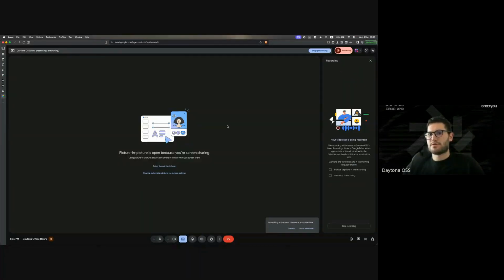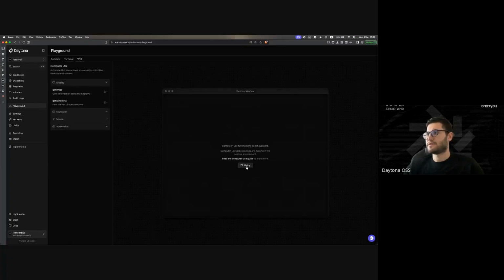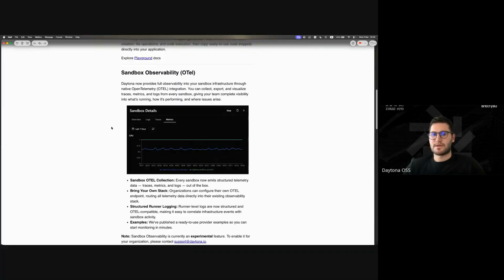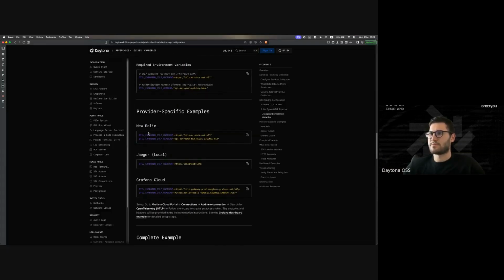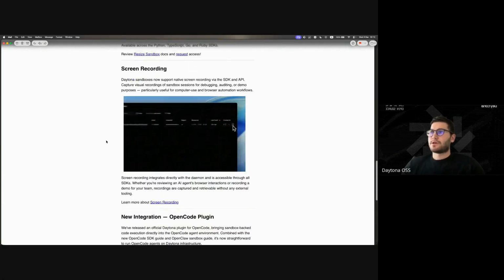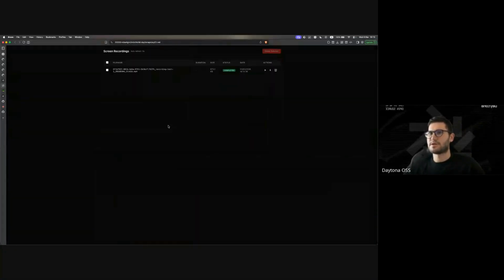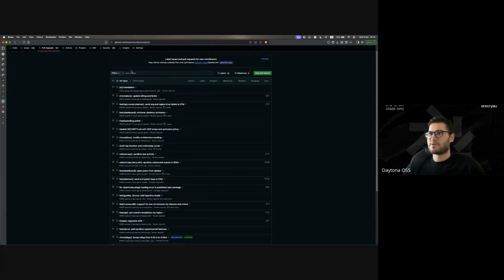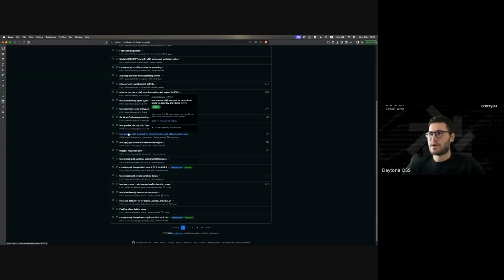Office Hours #50: February Updates — Playground, Observability, Live Resize & More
In this office hours, we explored everything new in Daytona this February.
We introduced the new Playground, letting you try Daytona instantly from the dashboard and docs, no setup required. We launched Sandbox Observability with OpenTelemetry (OTEL), bringing structured traces, metrics, and logs to every sandbox. Live Sandbox Resize is now available, allowing you to adjust CPU, memory, and disk without recreating sandboxes. We also added native Screen Recording and released an official OpenCode plugin.